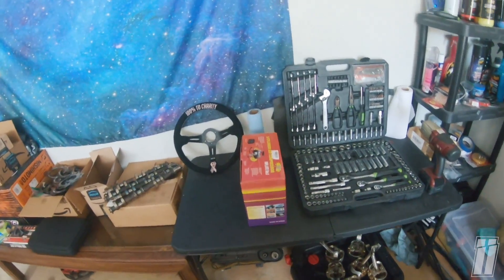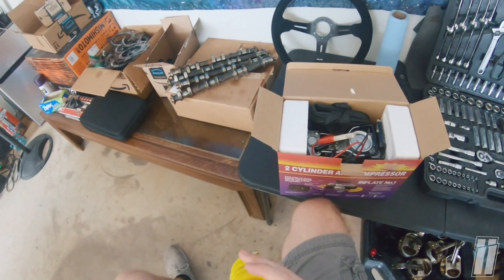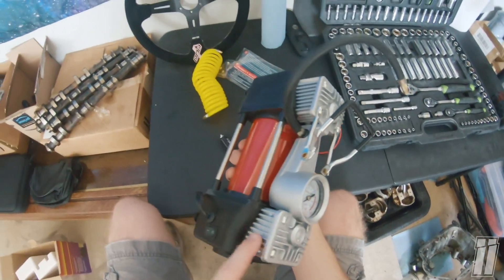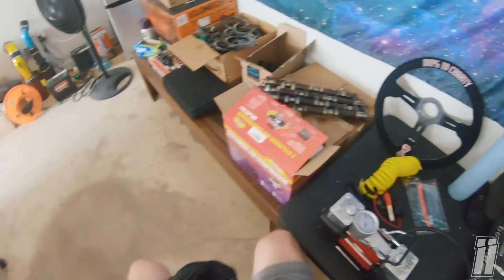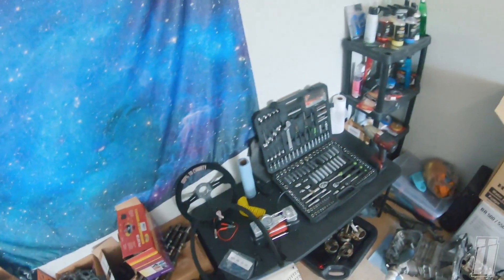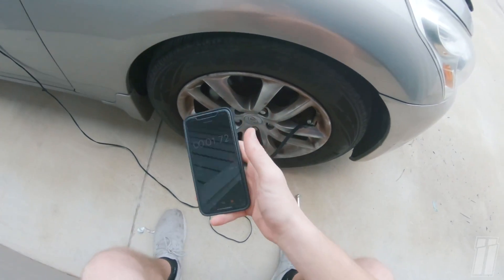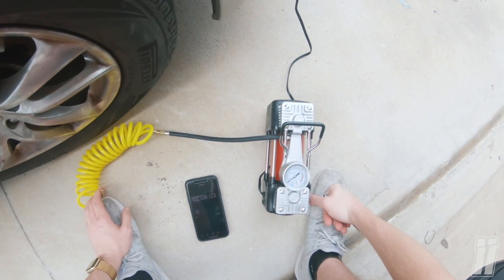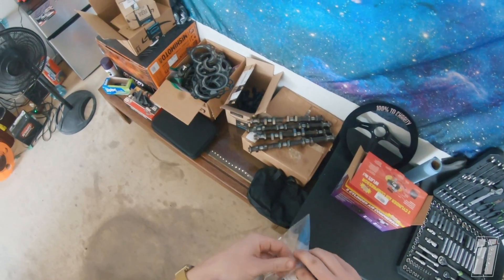What Does Spending More Actually Get You? | Single vs. Dual Cylinder Compressor